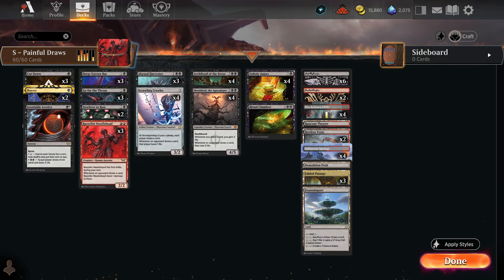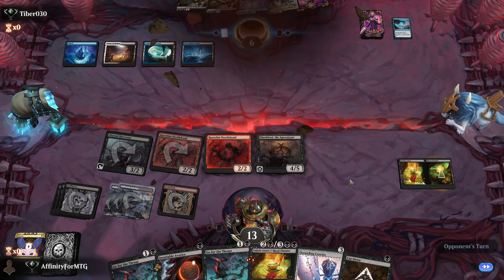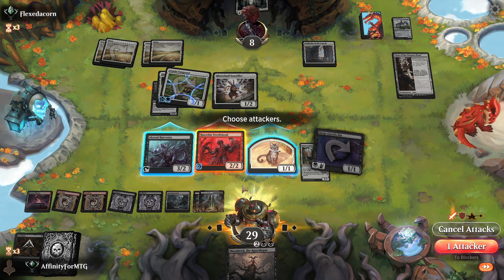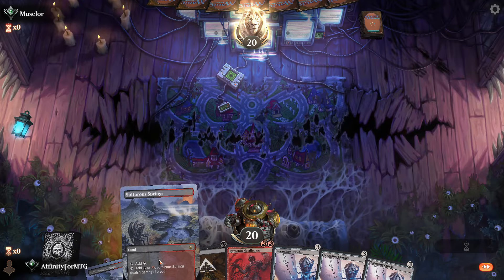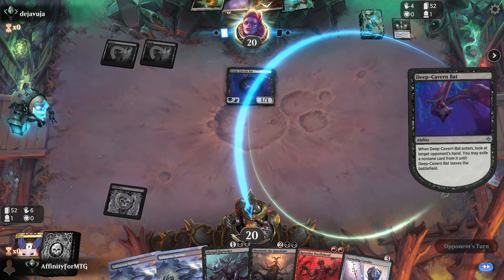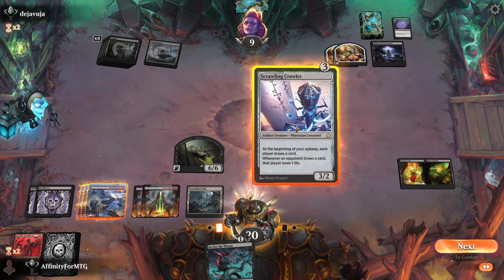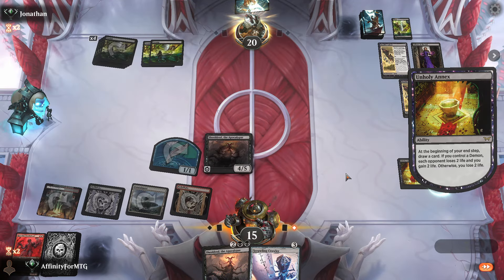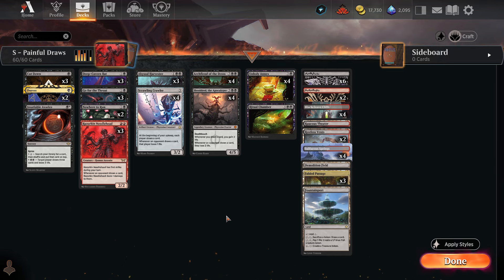Don't Draw Cards Against This Deck! - Magic Arena Gameplay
I've had this Razorkin Needlhead + Sheoldred deck since Duskmourn, but Foundations gave us an awesome new card for this deck with Scrawling Crawler! Today we'll be punishing Magic players for doing what they love the most - drawing cards!

00:00 Deck Tech
03:11 Game 1 vs Esper Omniscience Combo
06:48 Game 2 vs Cat/Lifegain
12:55 Game 3 vs Burn
15:27 Game 4 vs Blue Tempo
19:53 Game 5 vs Black Control
26:14 Game 6 vs Red Prowess
29:11 Game 7 vs Black Discard
35:08 Outro

My equipment:
Shure sm7b Microphone
Focusrite Scarlett Solo (4th Gen)